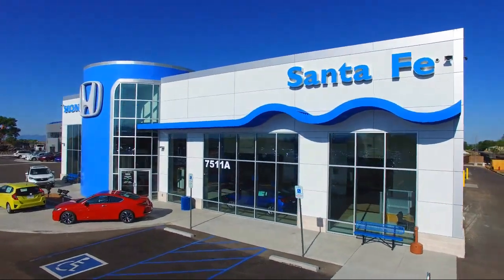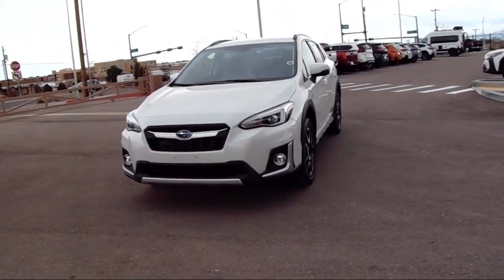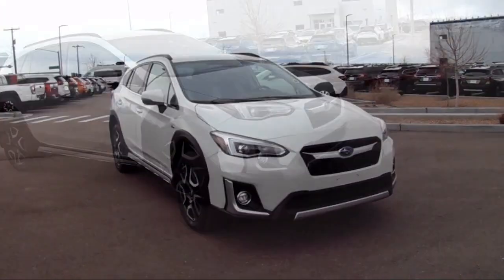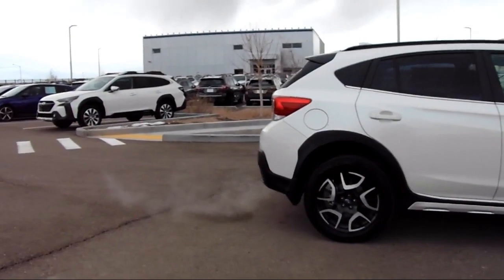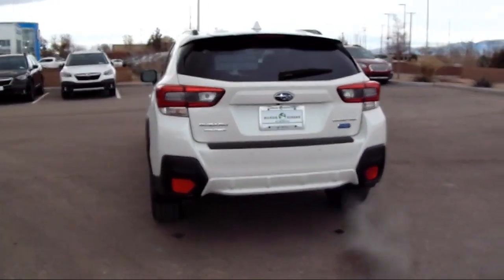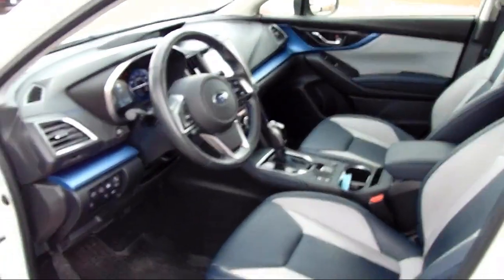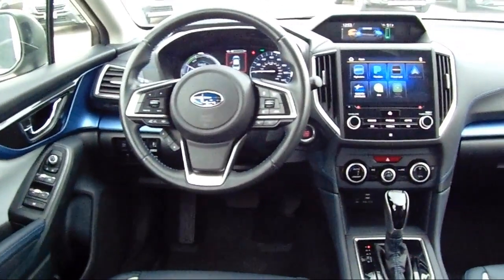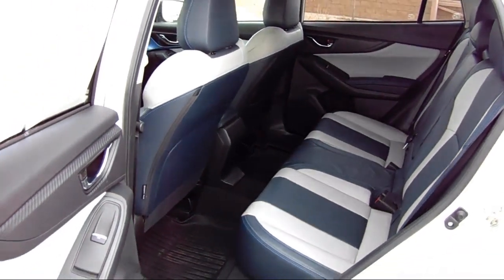2020 Subaru Crosstrek Hybrid Sport Utility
2020 Subaru Crosstrek Hybrid Sport Utility Stock Number: P10304 Vin:JF2GTDEC4LH283140.